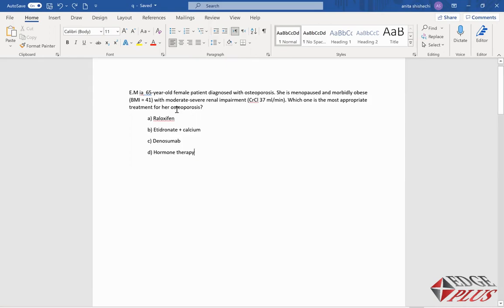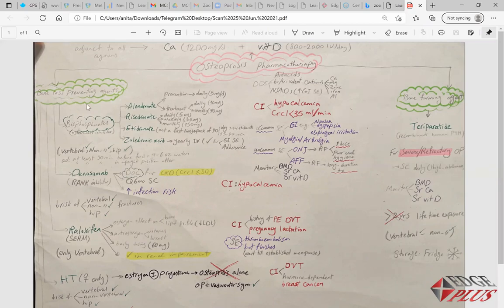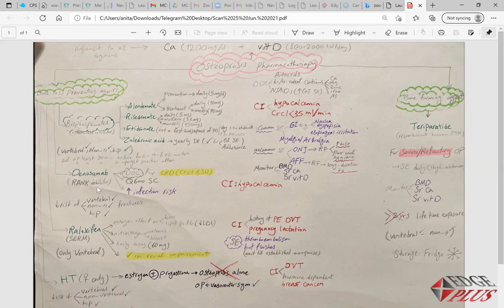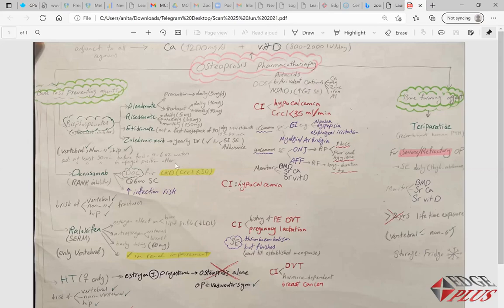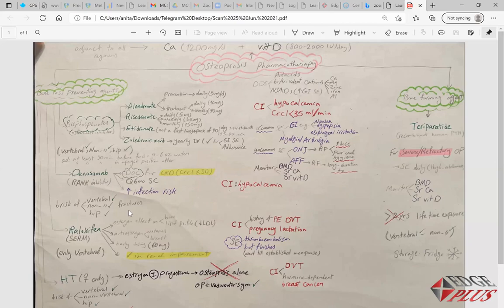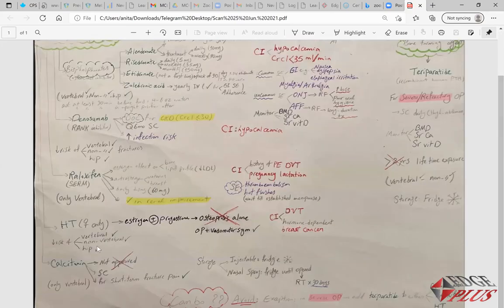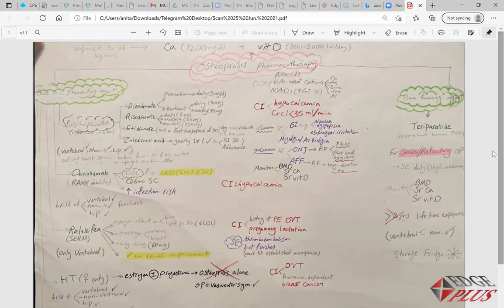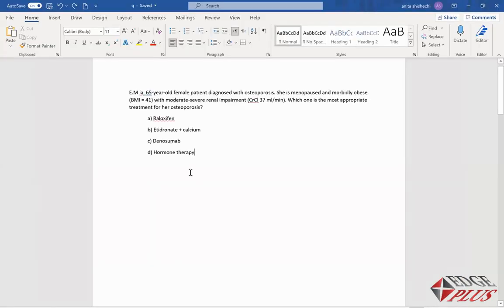Edge Plus - PEBC MCQ Case Study Sample 2 - Therapeutics